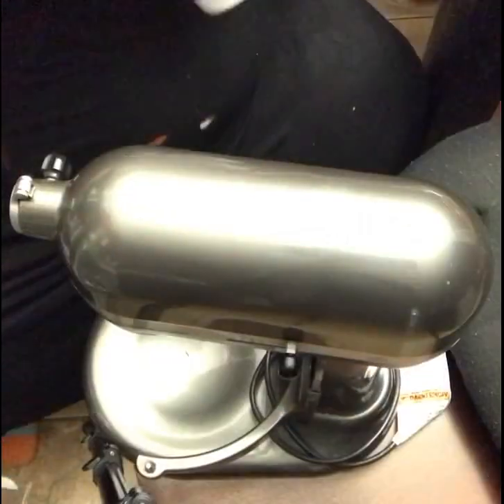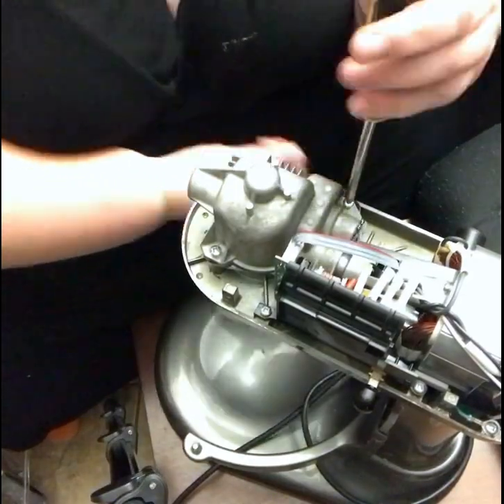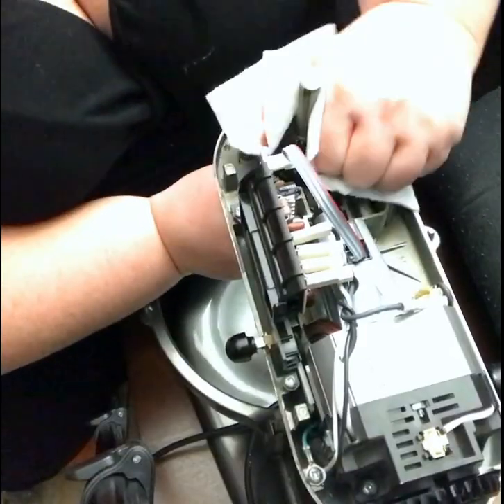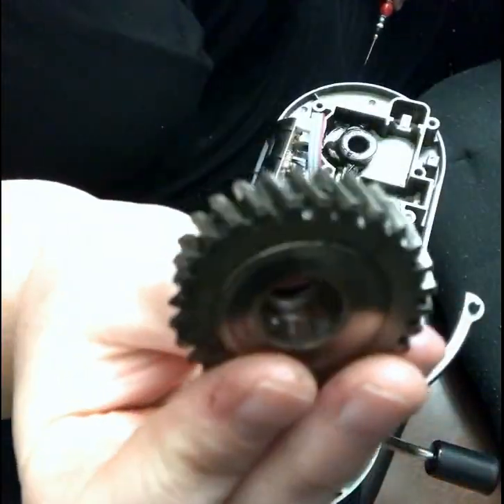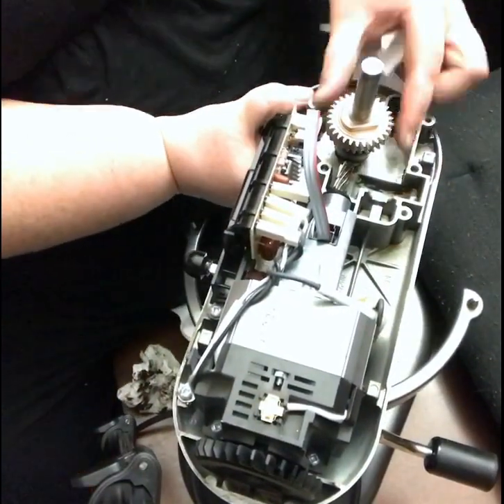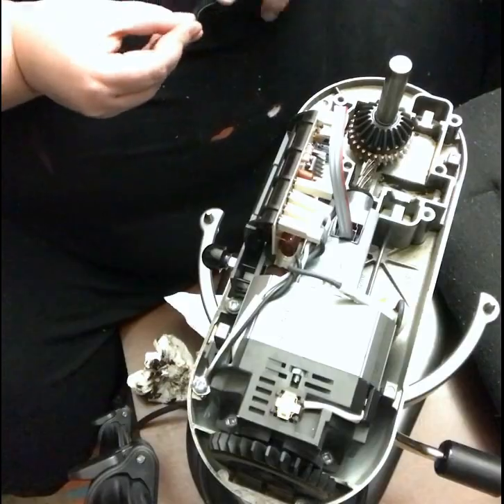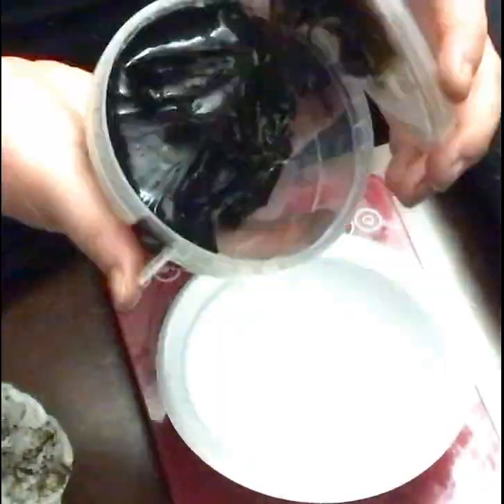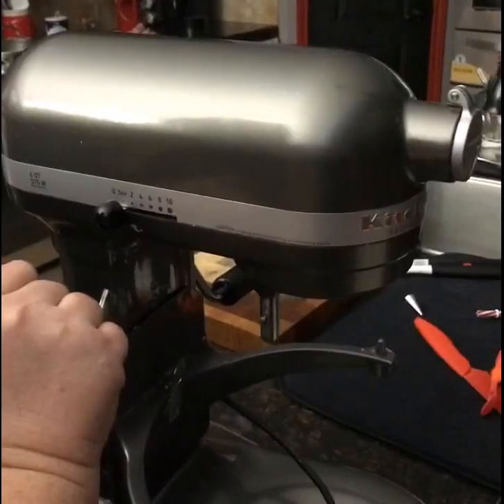KitchenAid Pro 600 Mixer Repair : DIY Baker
Hey guys!!! So if you are like me and have a Pro 6 series mixer and it is making some weird noises and maybe even stopped working then this may help. I took it upon myself to take my out of warranty mixer apart to fix it live on Facebook. Yes I fixed this thing live!!! I am crazy like that. If you wanna watch the whole video head over to my Facebook page, the link will be below. Leave your questions and comments below.

FYI: I am not a certified tech for mixers so fix yours at your own risk.

In case you were wondering I had to replace my worm follower gear.

if you read this far go comment on my Instagram saying "Nice Slo Mo"